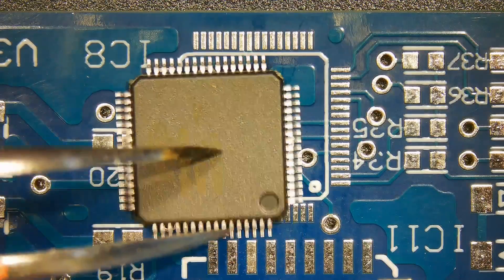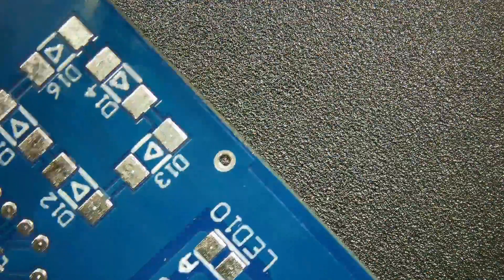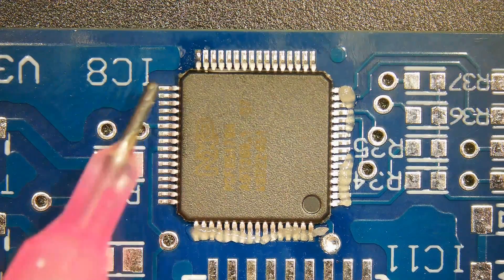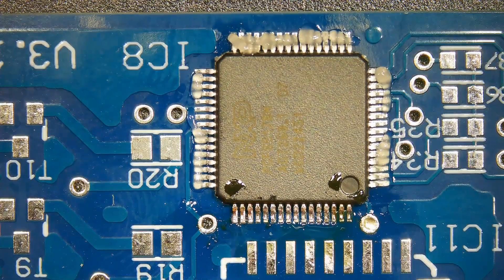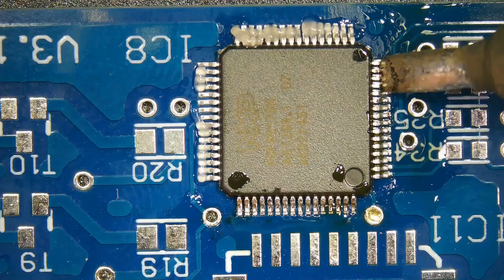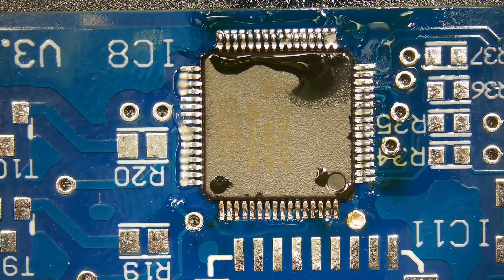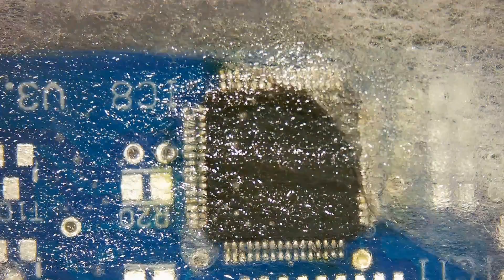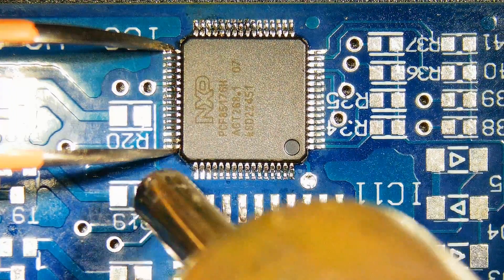SMD soldering tutorial - Quad flat package (QFP) Install and removal